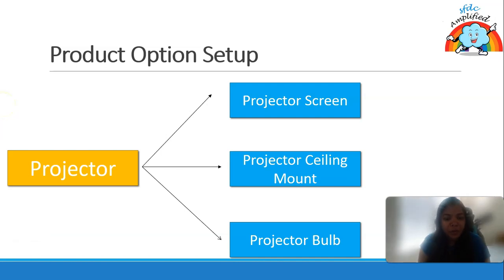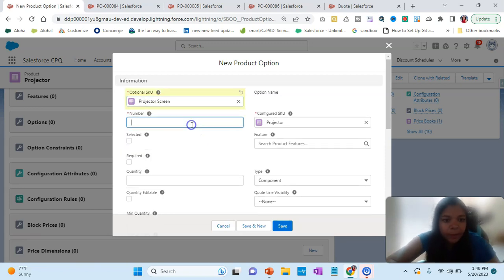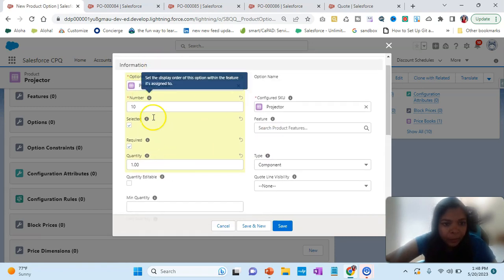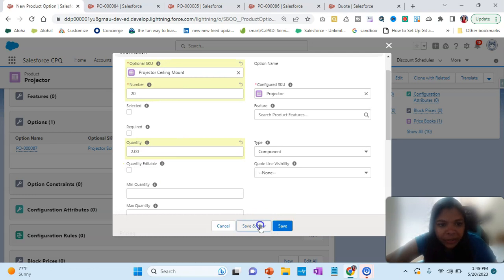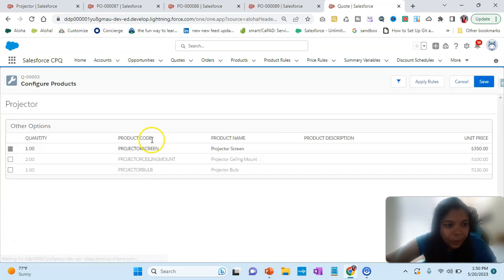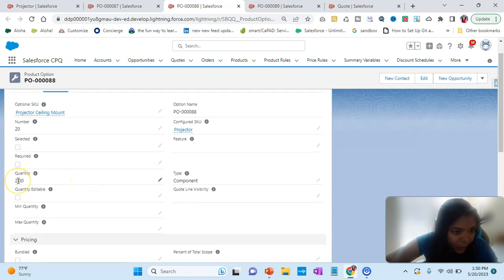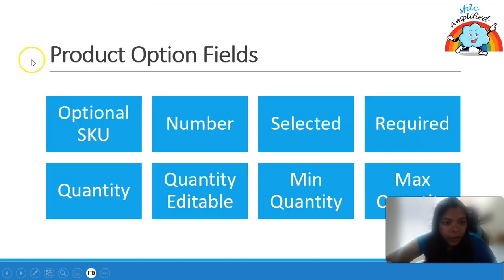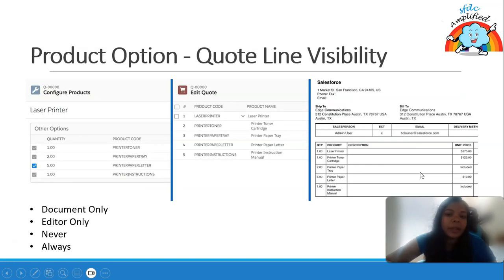Session 9: Setup Product Options